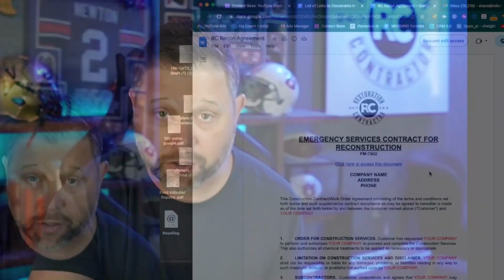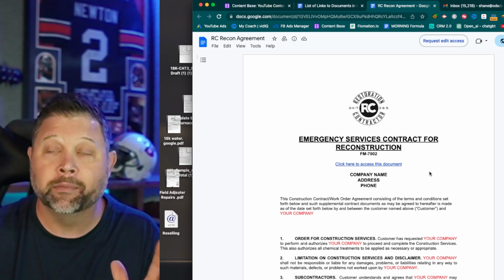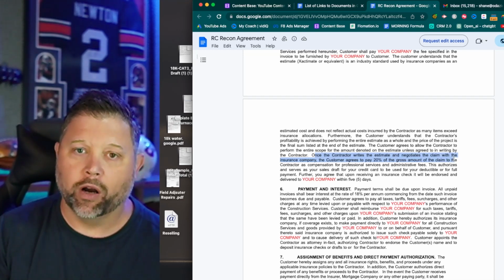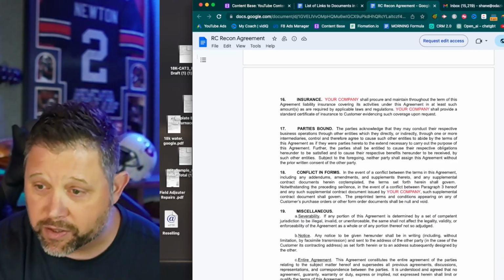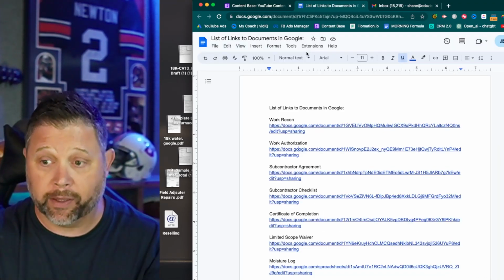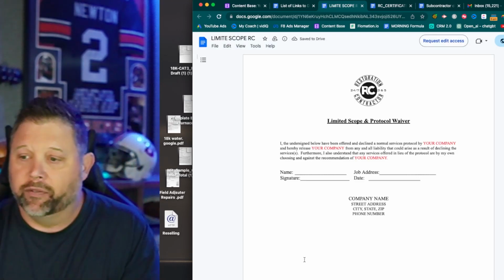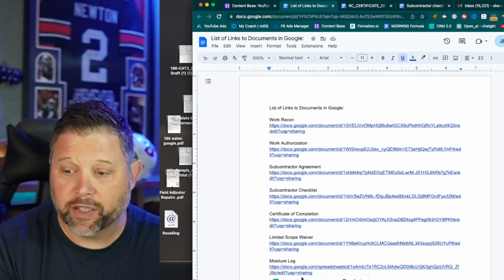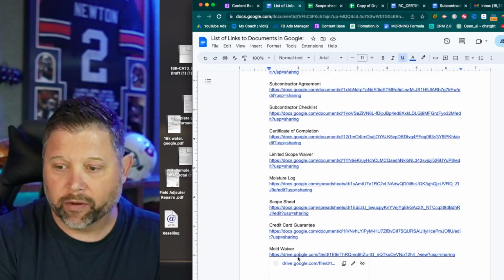Water Restoration Contracts | Agreements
In today's video we review the various types contracts and forms we used at our restoration company.  From a work authorization, certificate of completion, moisture logs, to limited scope waivers, we review them all.

Want me to help you grow your restoration company?

Fill out the form and let's get on a call!

--- Do you own a restoration company? ---

You NEED to see our legal document package.  You can see all the contracts and documents we use to run our restoration company here

Ever wonder if you are leaving money on the table when you are invoicing your jobs?  I bet you are!  Use our invoice checklist to make sure that you pick up every dollar that you deserve.

Have you joined our Facebook Group Restoration University?

If you aren't following me on Facebook yet, click this link to see new content: